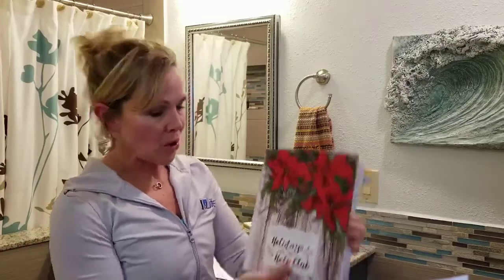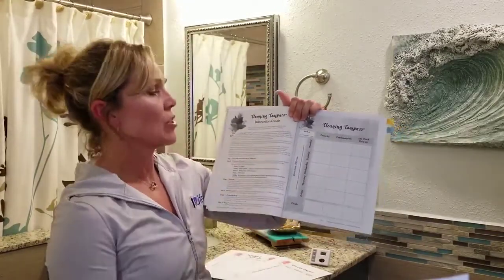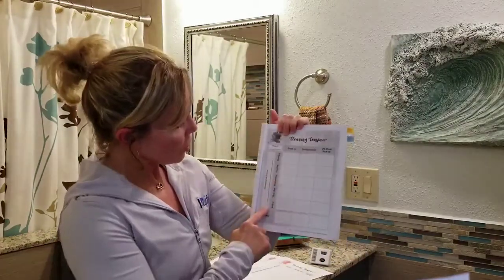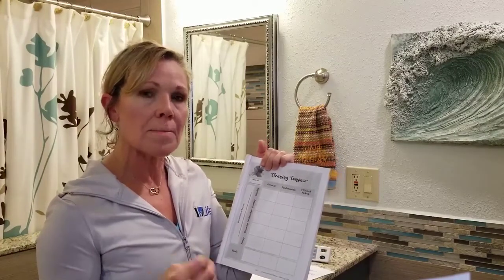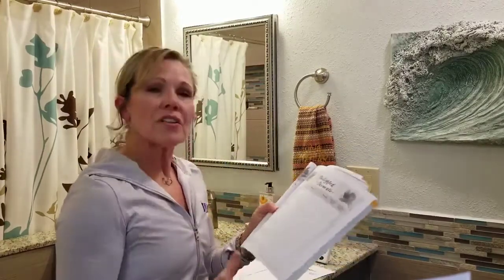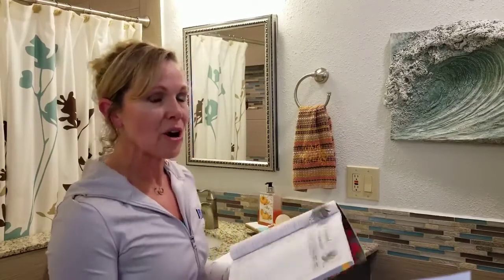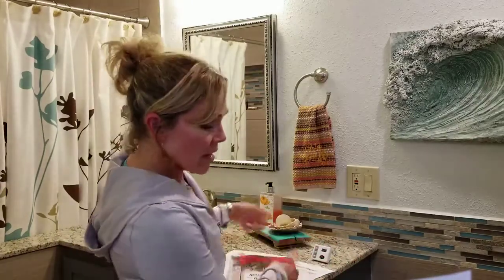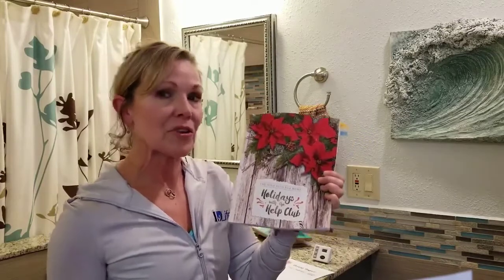How to use your Cleaning Compass and Delighted to Decorate Printable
Need new ideas on how to get your house clean quickly? Here's Melissa with a few hot tips on cleaning and decorating using our NEW Holidays with the Help Club organizational printables!

Love our videos? We love you all so much and appreciate your help in getting the word out about this ministry!

To follow along with our current series, purchase our Holidays with the Help Club Devotional at:

Or on Amazon.com

About Holidays with the Help Club:

Dearest mama, we know that the holiday season is a busy time of year full of commitments, chaos, and expectations all pulling at you, demanding your energy and your precious time. Just thinking about all of the tasks that need to be accomplished can make a mama feel weary! But what if this year was different? What if you were able to enjoy your Thanksgiving, Christmas, and New Year in a more peaceful and life-giving way, savoring time with your Savior and the family He has given you? This holiday season, join the Help Club for Moms as we journey together through the holidays and encourage one another to focus our hearts on Jesus, create delightful memories with our family, and intentionally plan ahead for an organized, stress-free holiday season, all while disciplining our children along the way. Our prayer is that with the divine help of the Holy Spirit and with some tips from other moms who are walking this path with you, we will be able to focus on what truly matters this holiday season. We hope you will join us for this life-changing holiday book, Holidays with the Help Club.

We are moms encouraging moms to know the love of Christ.

The Help Club for Moms is a team of ordinary moms who love Jesus and are in the trenches of parenting and serving God in our own homes. This makes our message simple, authentic, and heartfelt. We write Bible studies designed to encourage today's mom- they are easy to read, practical, and thought-provoking.

We offer in-person Help Club programs at churches nationwide and online communities @Help Club for Moms on Facebook and Instagram and now YouTube!!!

Come as you are and journey with us.